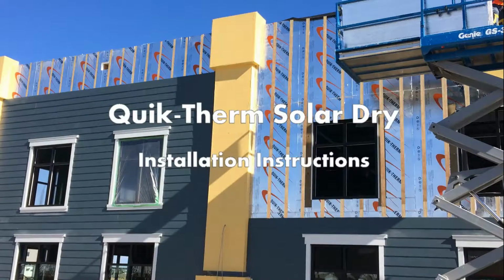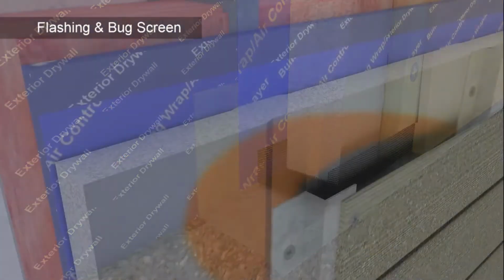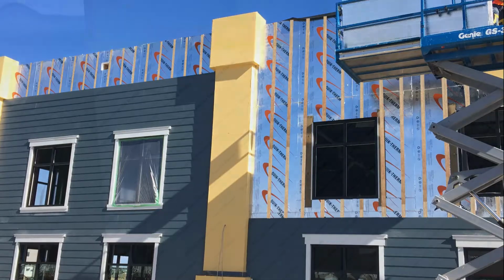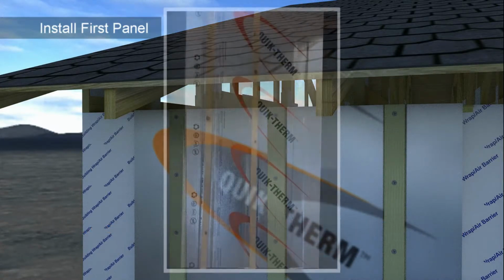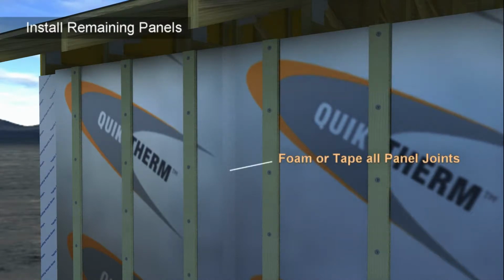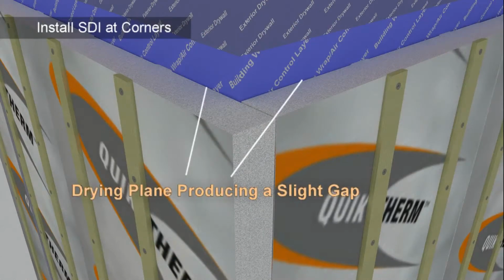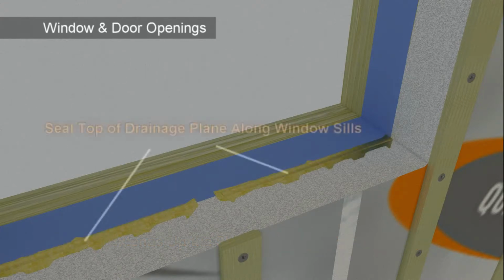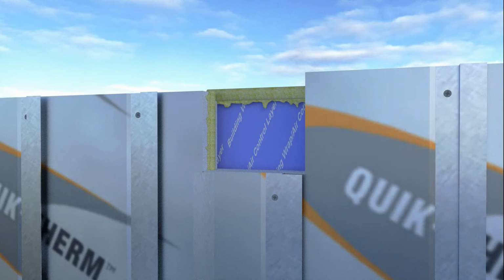Quik Therm SDI Install Video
Over 90% of all building problems are related to water. Unlike continuous rigid fiber insulation that encourages air and vapour flow into and through it, Solar Dry promotes drying to the outside in small impermeable drainage cavities. All in one Rainscreen, Drying Plane, WRB (second plane of defense) and Rigid Continuous Insulation System.